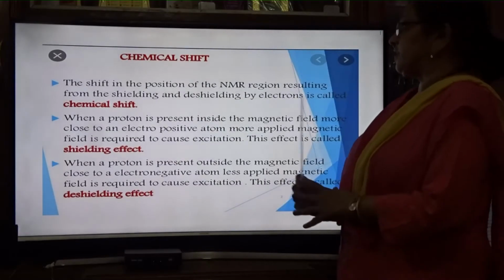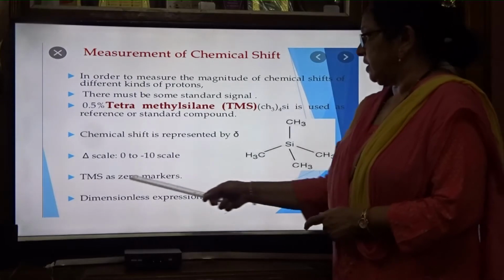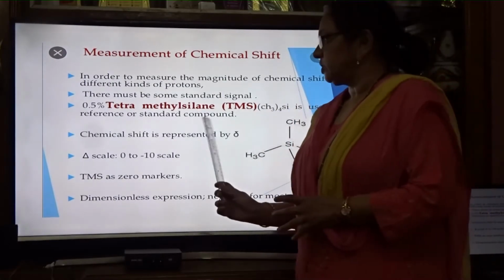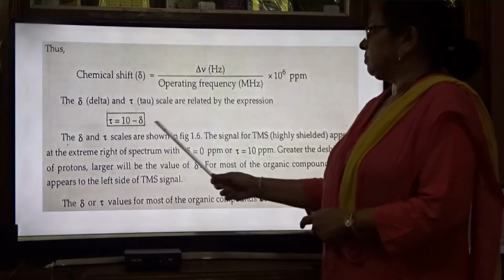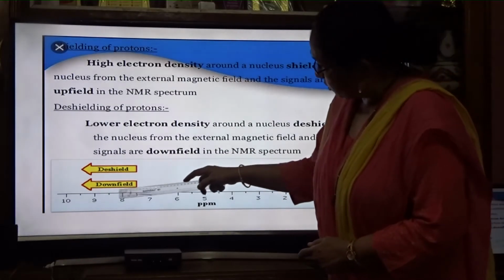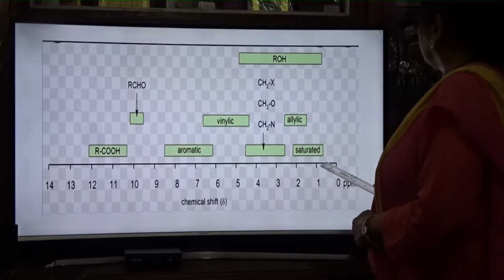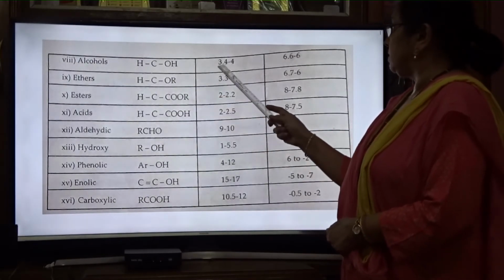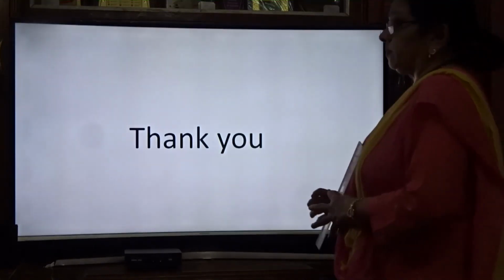BSc Sem V Lecture 4 NMR Spectroscopy